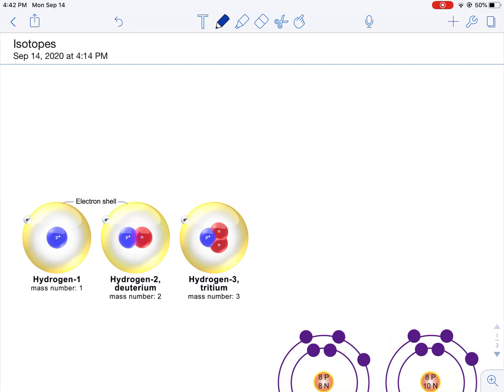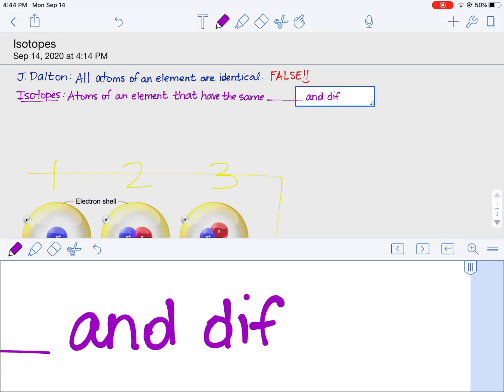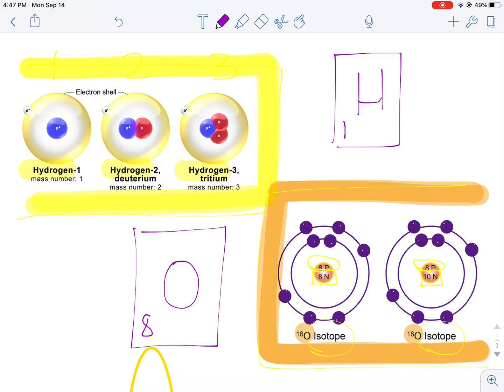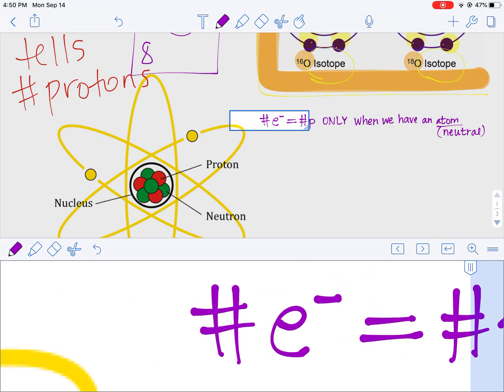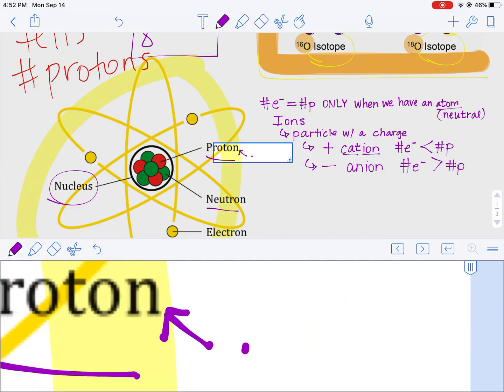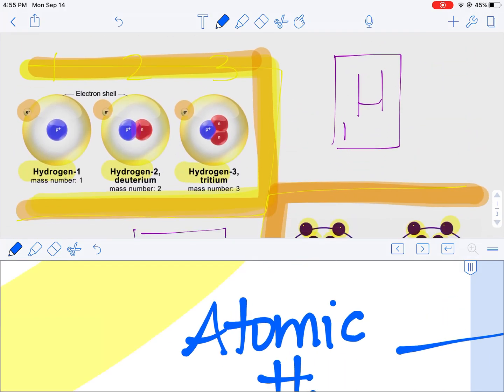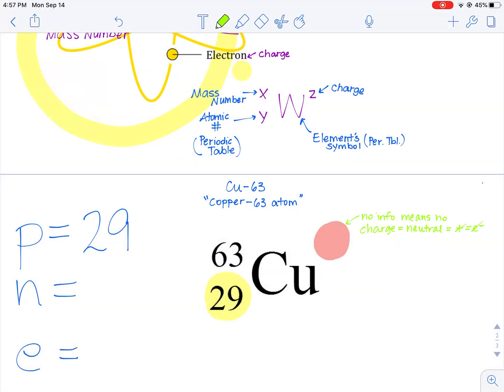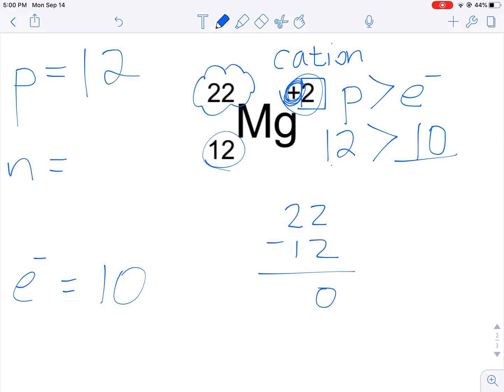Isotopes Lecture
Not all atoms of an element are identical. In this lesson, you will learn how they are different and how to determine the number of subatomic particles in an isotope.